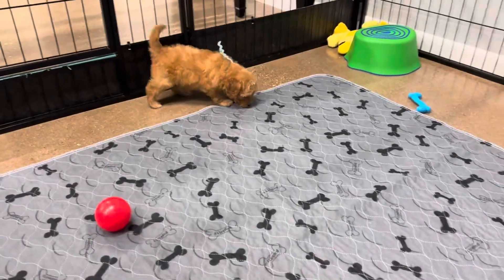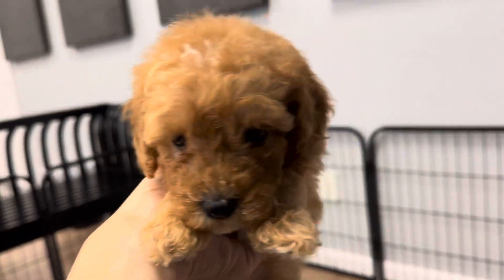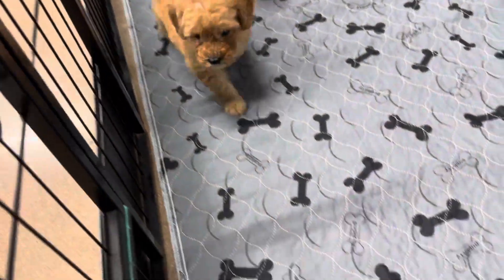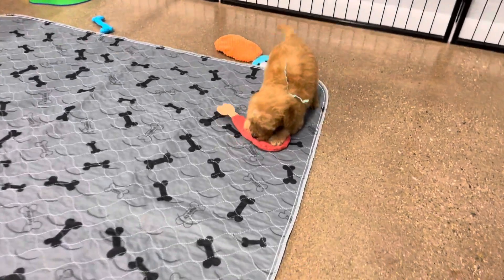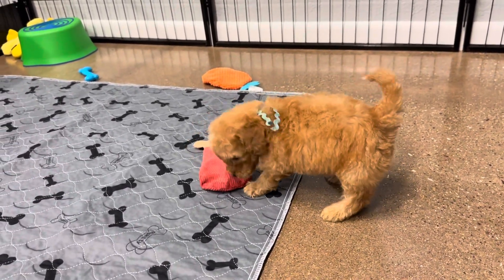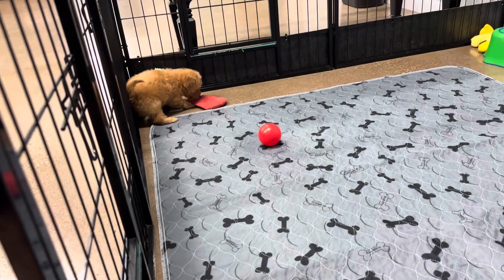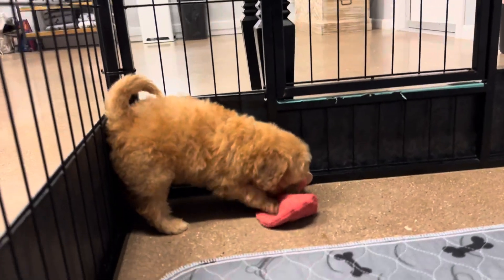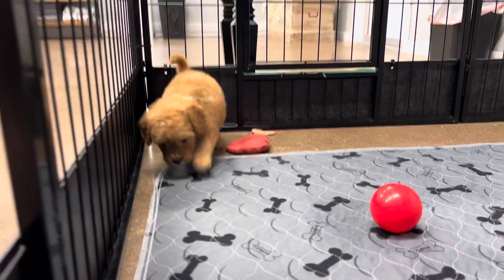Joys mint ribbon male - week 5